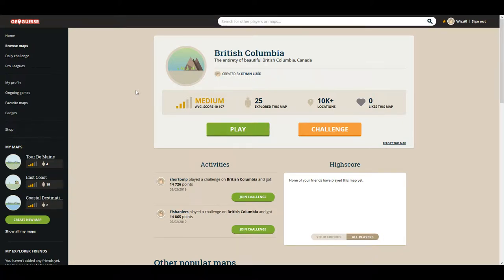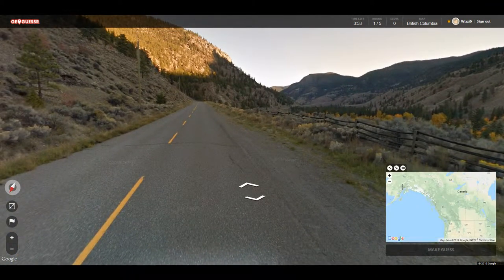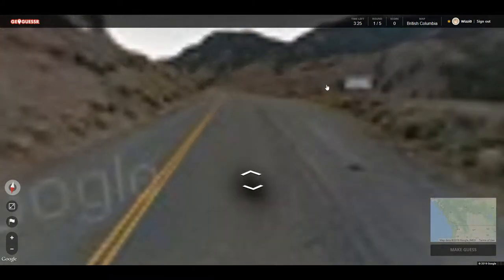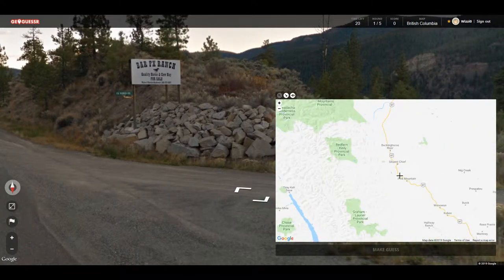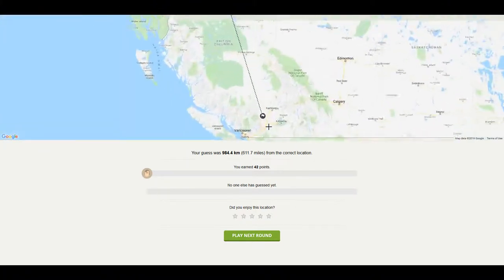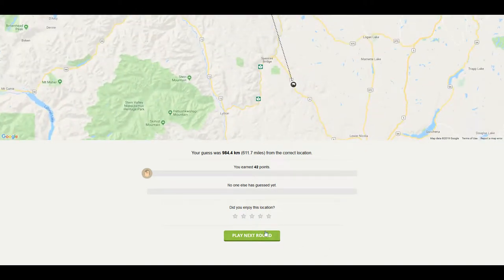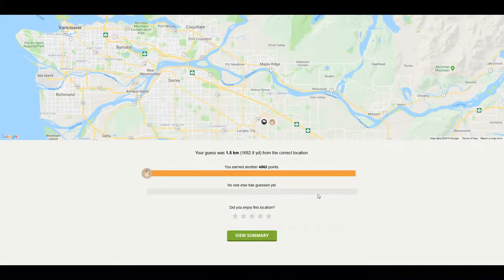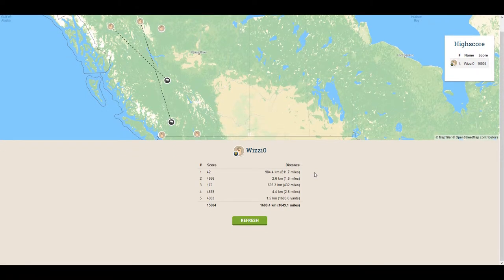GeoGuessr Canadian Provinces 2 - British Columbia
Welcome to the second of ten episodes of GeoGuessr Canadian Provinces.  In this series we will visit different Canadian provinces each week and try to guess the different locations within that province.

This weeks province is British Columbia.

If you have any maps you would like to see me play for GeoGuessr on Wednesdays, you can leave a link either in the comments below or in the discussion tab on my channel.